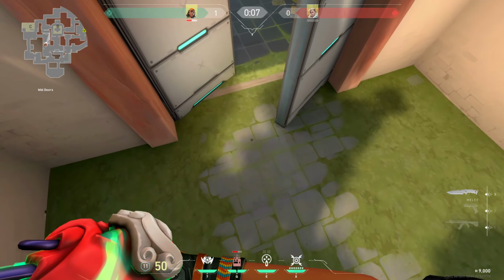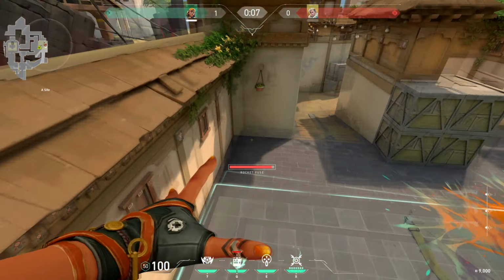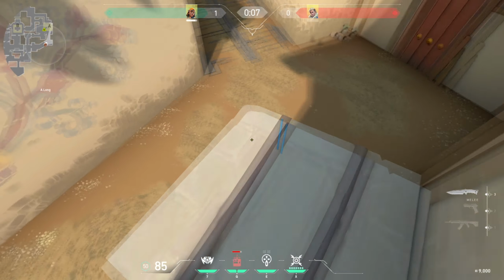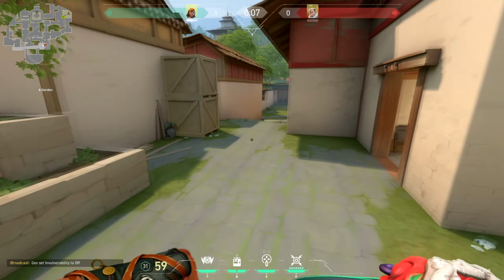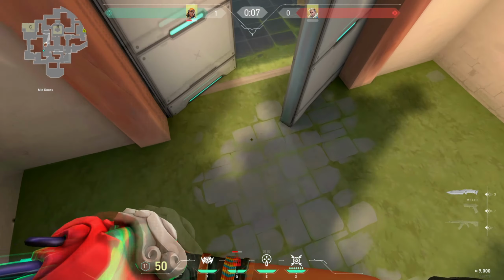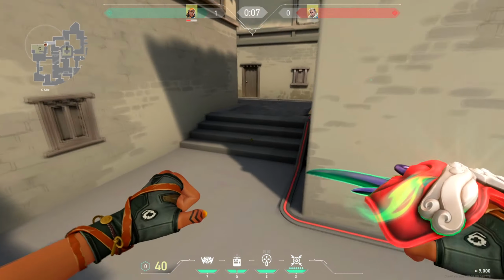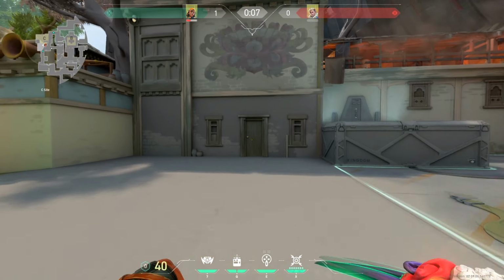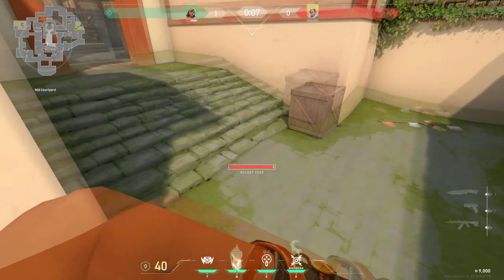These RAZE satchels will get you a *HIGHER RANK* in VALORANT. | Aggressive RAZE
These *New* RAZE Blast Packs ARENT FAIR.
These RAZE satchels will get you a *HIGHER RANK* in VALORANT.

Settings Below
Sens: 0.25 @ 800 dpi
Res: 1920 x 1080
Crosshair: 1 1 1 3

Rank
Main: Hard stuck plat 1
Alt: g1

Songs
Come thru - Shiloh